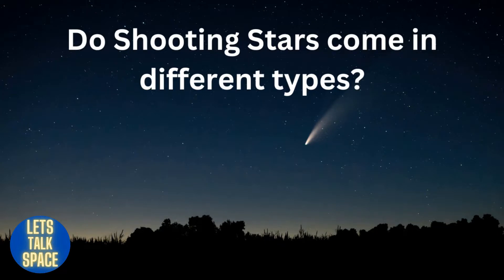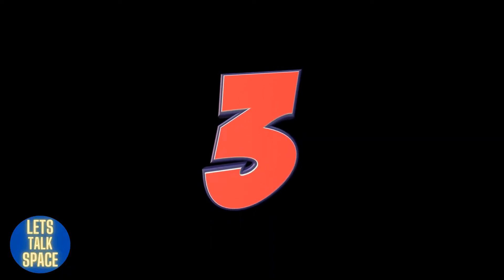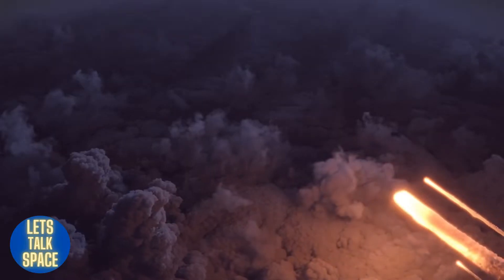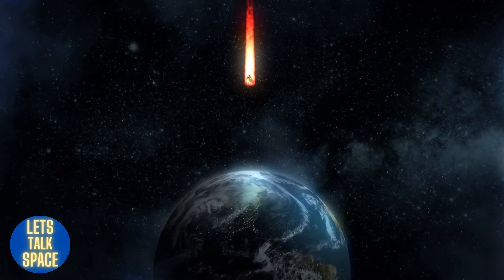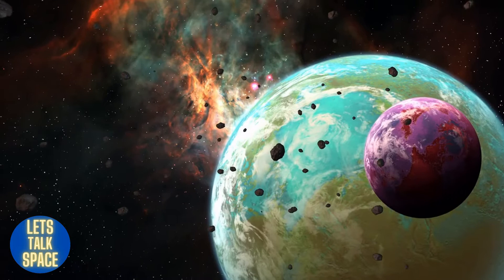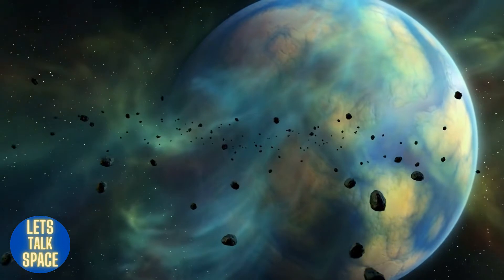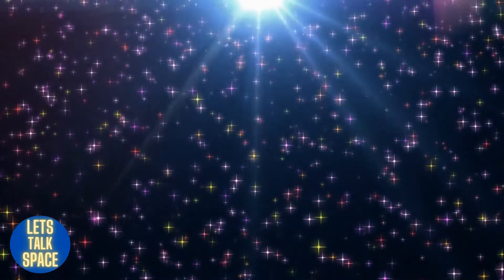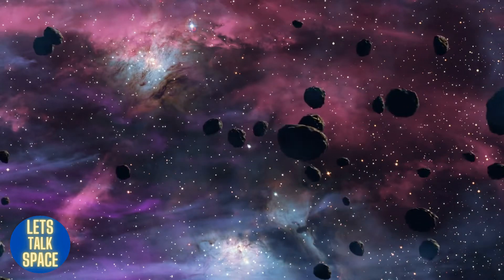Here's What You Need To Know About Shooting Stars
Ever wonder how shooting stars form? What's the best way to catch one? What is the difference between a shooting star and a meteorite? Well, we've got all the answers to these questions and more in this short video. You won't want to miss it!

With meteor showers and shooting stars all over the news, it's natural to be curious about what they are, why they happen, and how to spot them. This overview of shooting stars will tell you everything you need to know.

RELATED TERMS: shooting stars,heres what you need to know about shooting stars,shooting star,shooting,stars,shooting stars space,shooting star facts,facts about shooting stars,shooting stars explained,shooting stars and meteors,meteors,meteorites,lets talk space